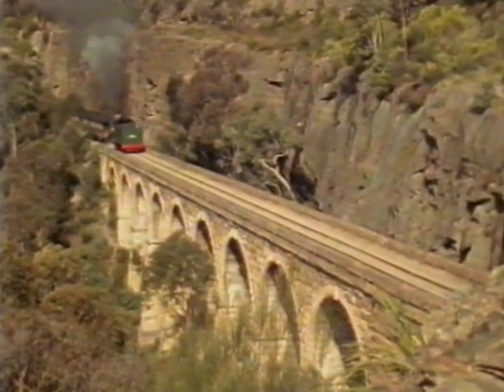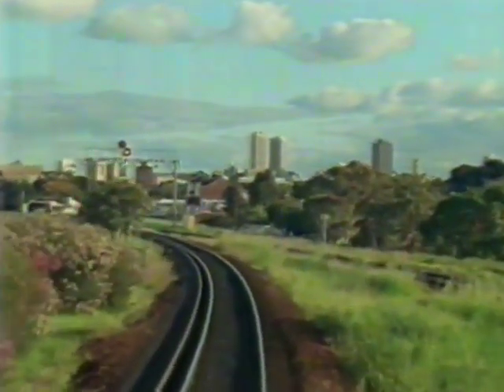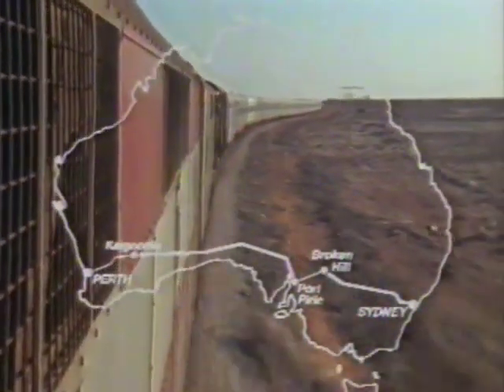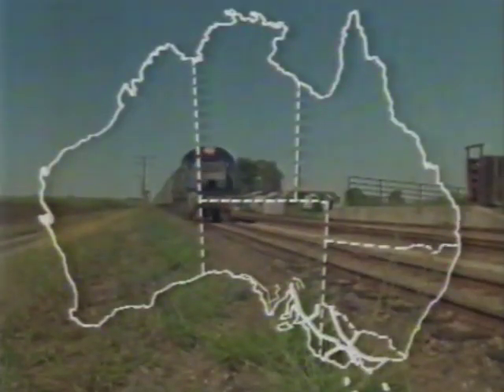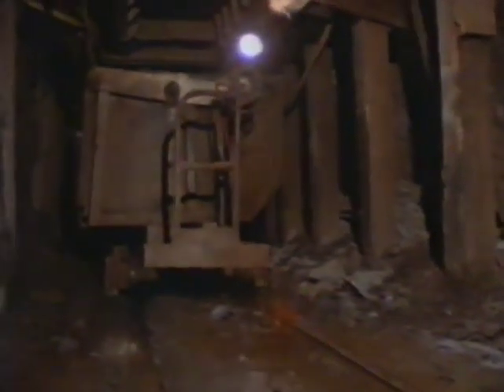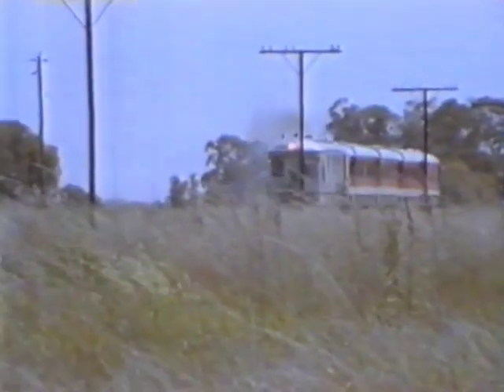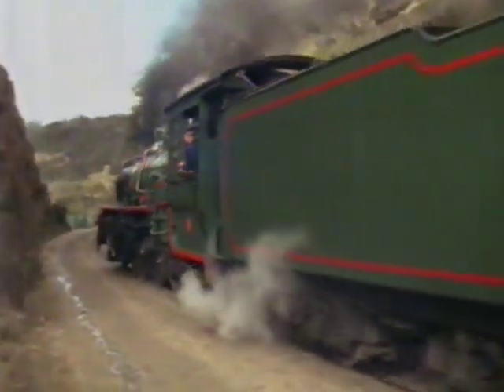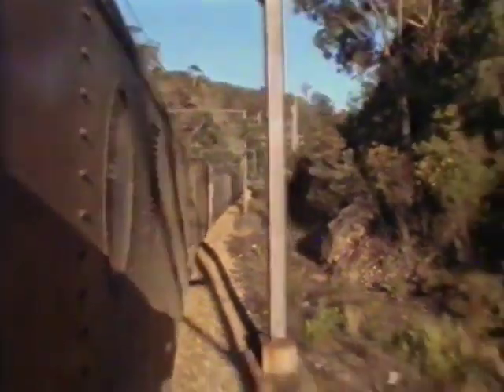Rails around Australia - Episode 5 - 1987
A journey by train is definitely an adventure. This five part documentary series showcases some of the most stunning sights and fascinating rail facts our great country has to offer.